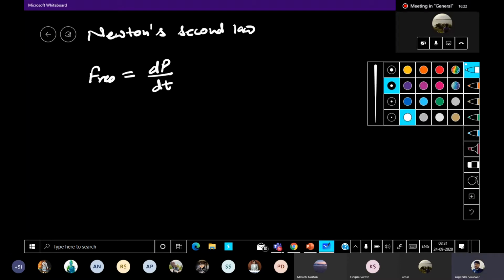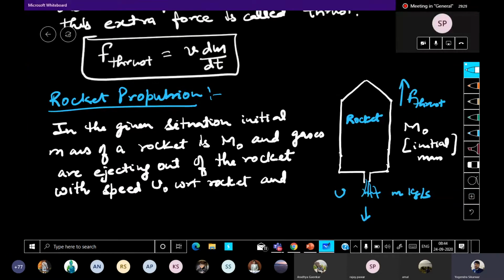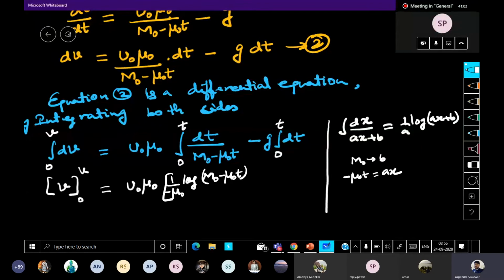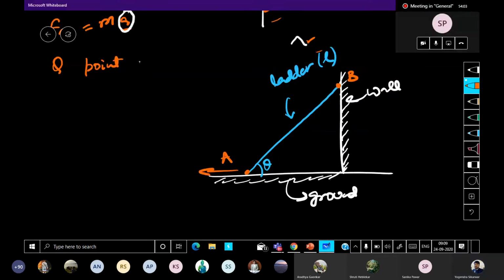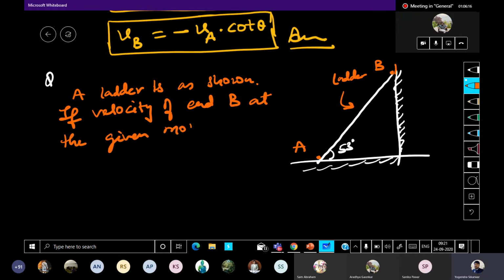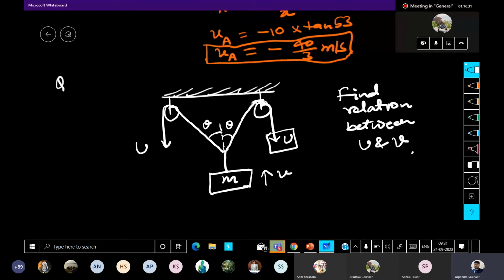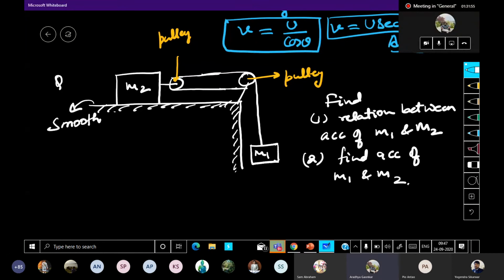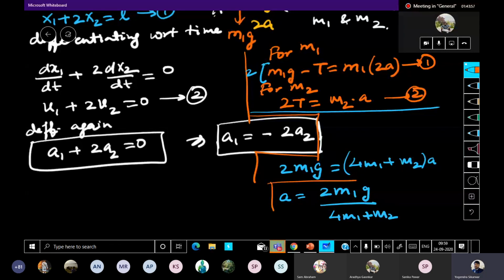XI PHYSICS MIXED PROBLEMS NLM